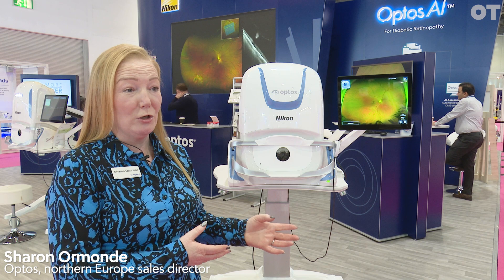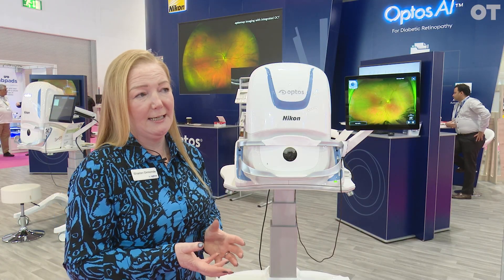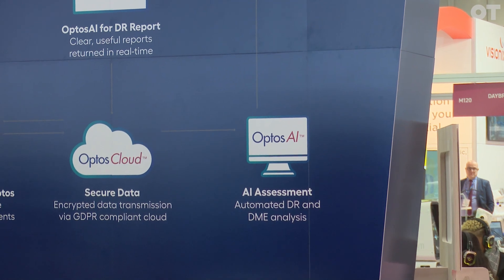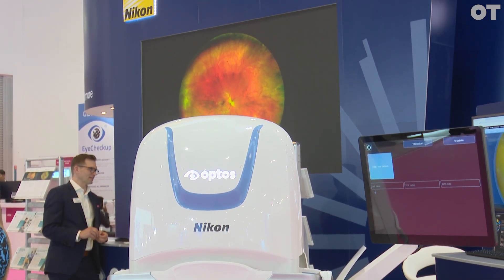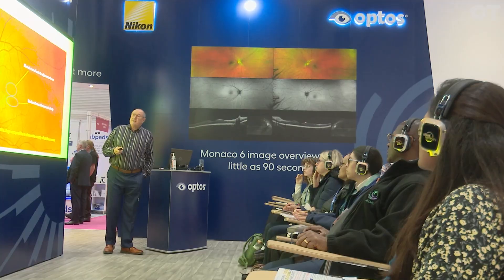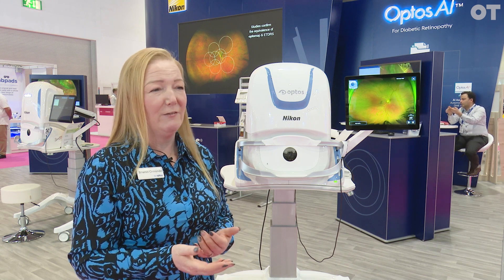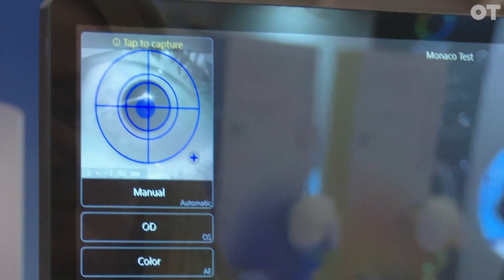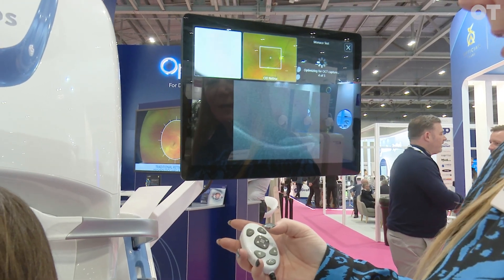Optos on AI for diabetic retinopathy, and the Monaco device